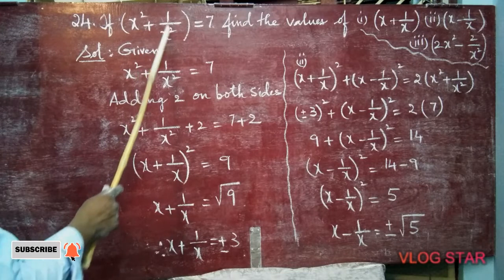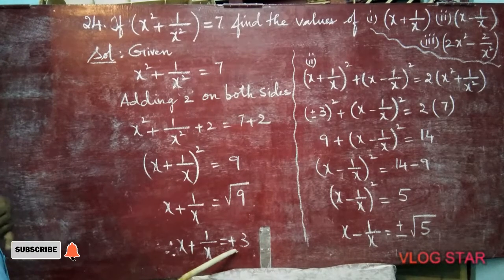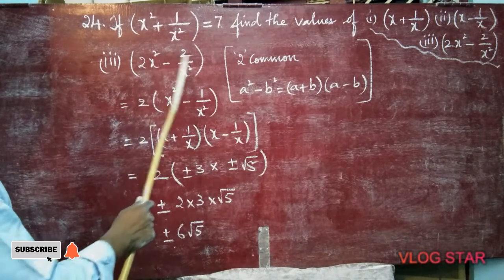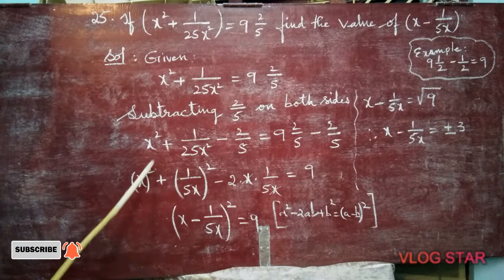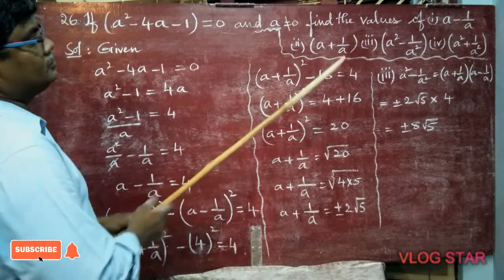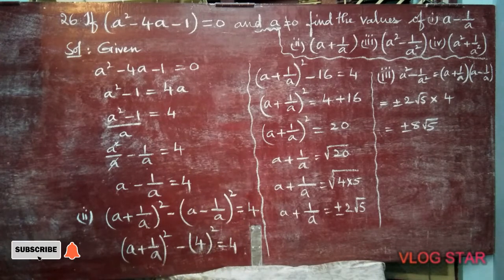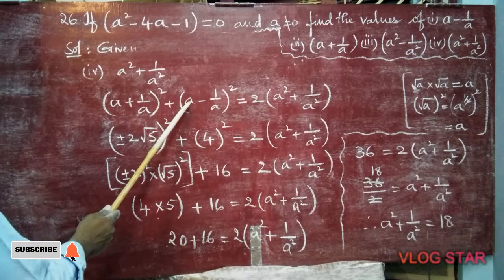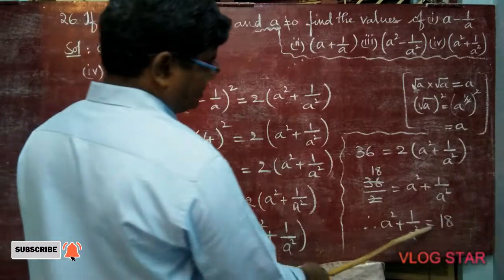Mathematics : Class 9 :- Algebra ( Part - 6 )